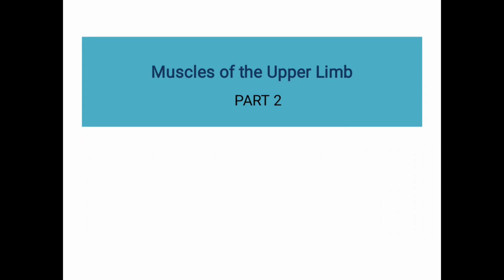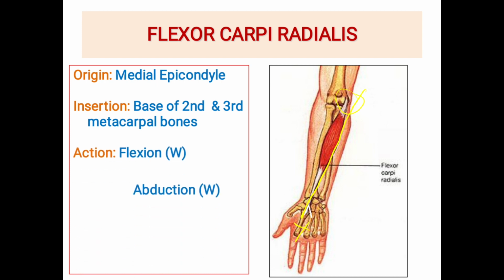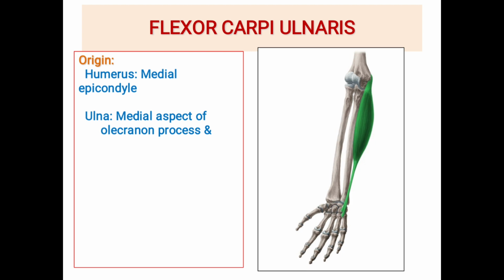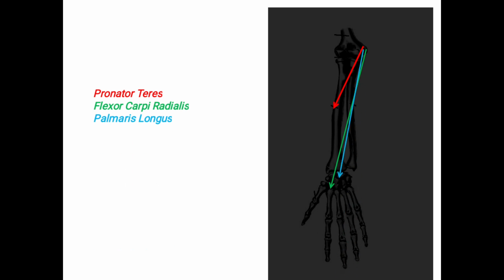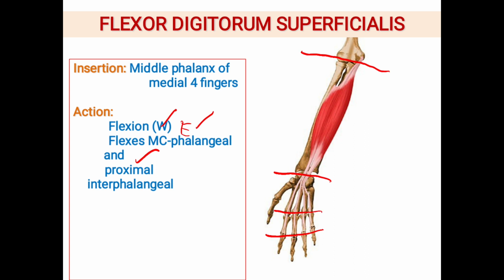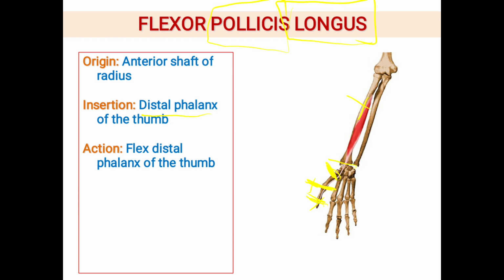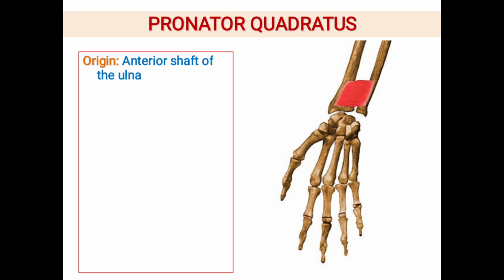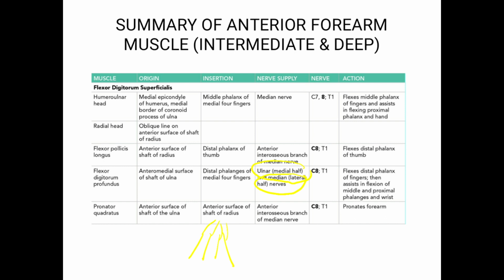Anatomy 1 Lab (Muscles of the Forearm)